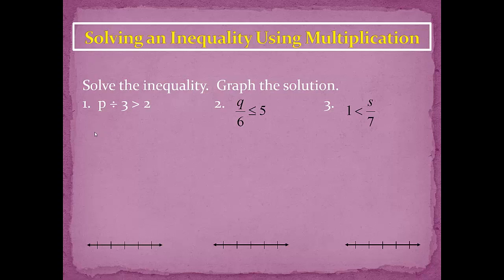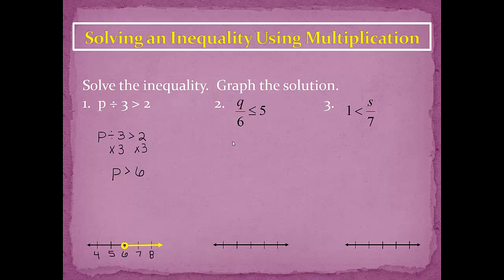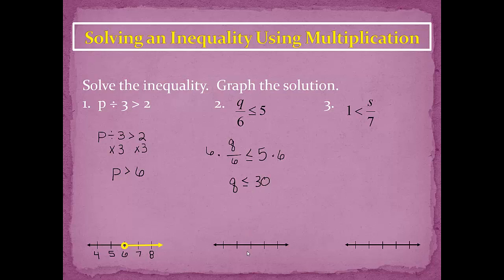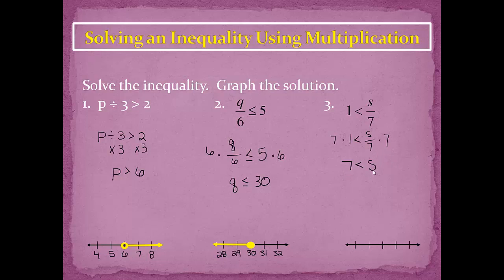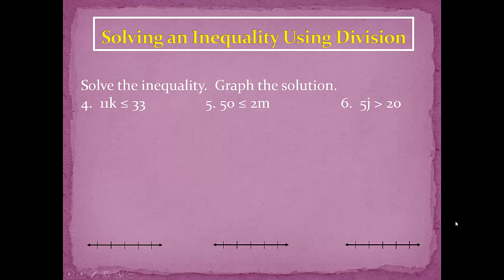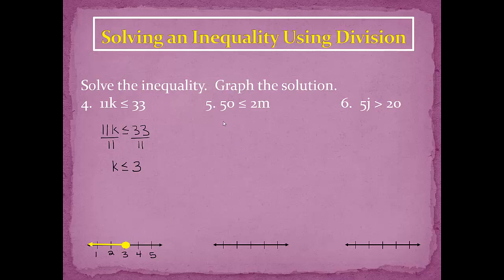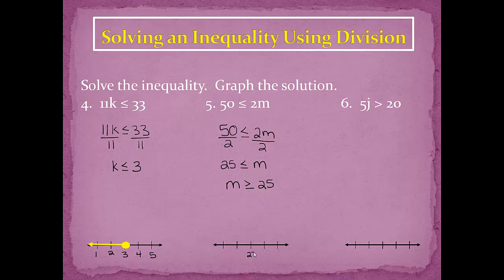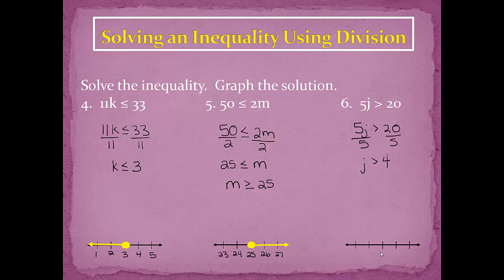Solving Inequalities Using Multiplication or Division - Mrs. Renfro